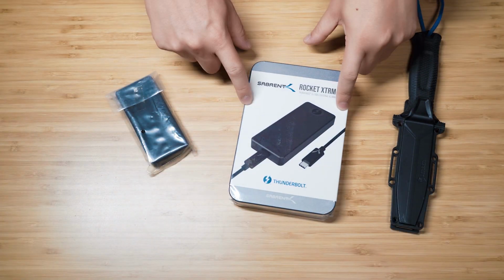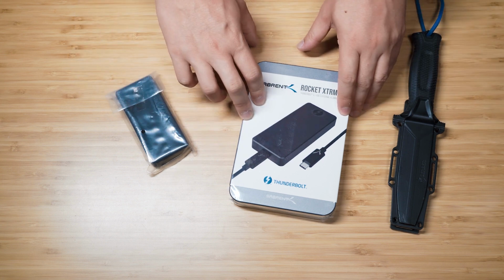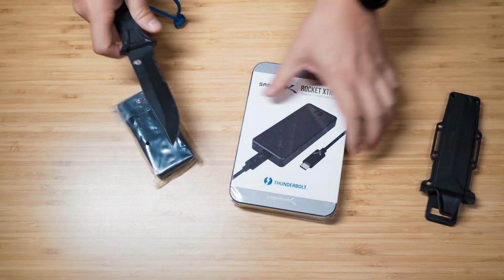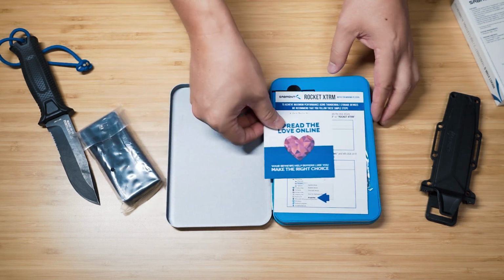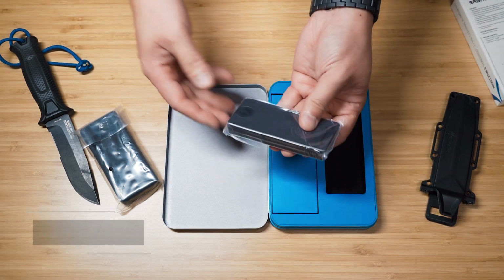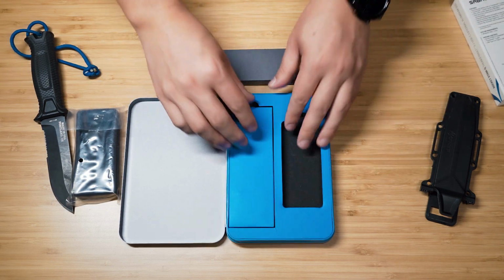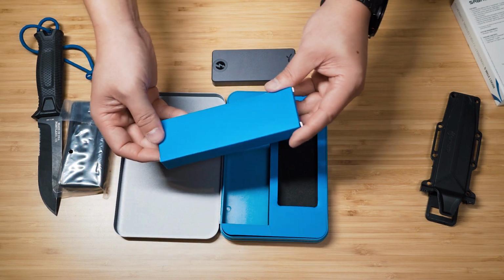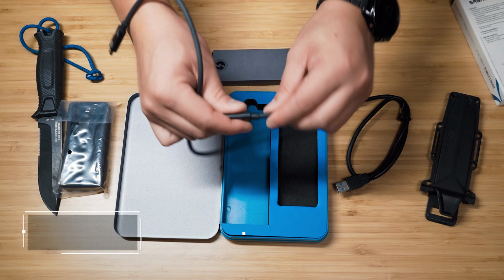Sabrent Rocket XTRM-Q External NVMe Thunderbolt USB-C Hard Drive - Simple Unboxing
Quick simple unboxing of the Sabrent Rocket XTRM-Q NVME SSD thunderbolt 3 or USB 3.2 hard drive. A SSD hard drive with extreme speed that can run on thunderbolt 3 or USB 3.2 gen 2 connection.

Amazon US